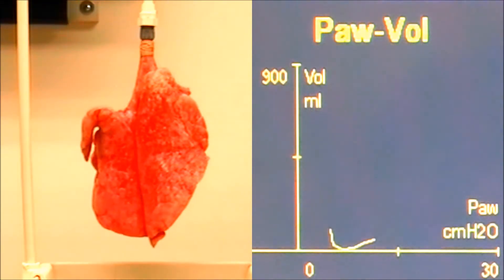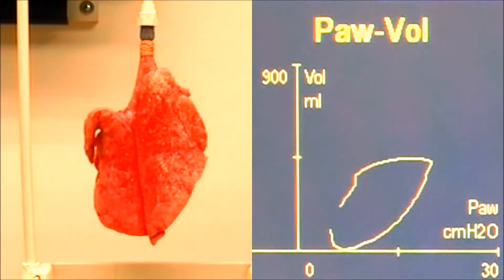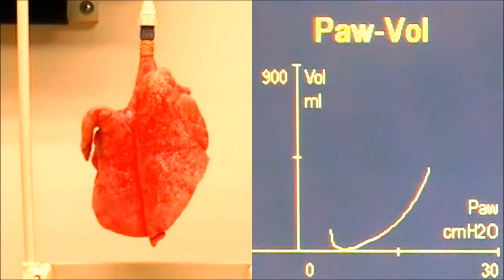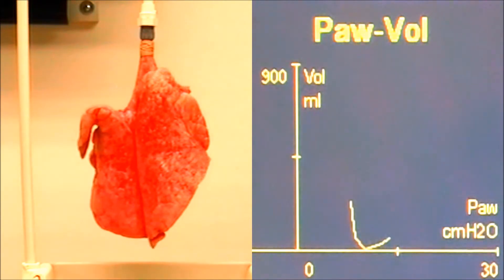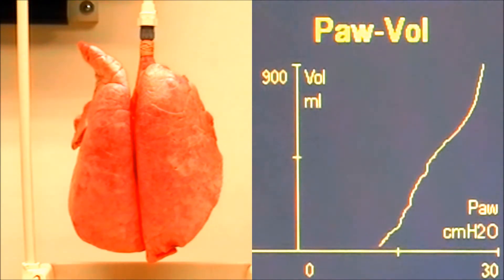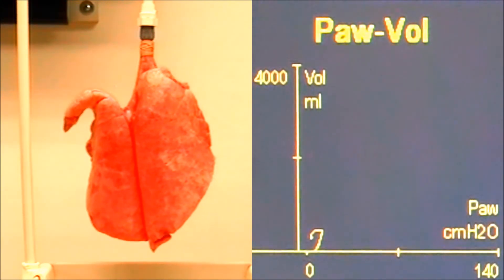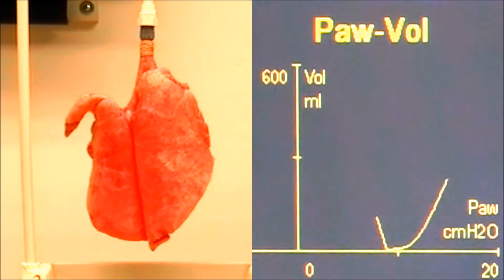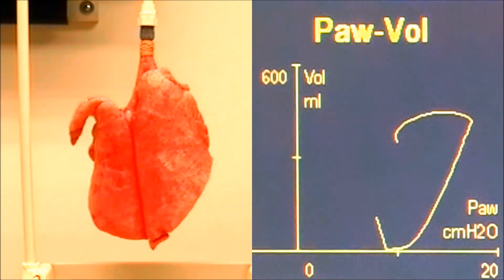Recruitment maneuver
Sustained recruitment maneuver demonstrated on pig lungs